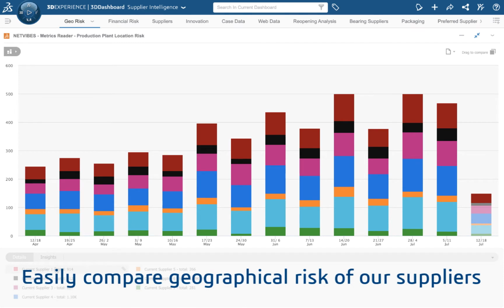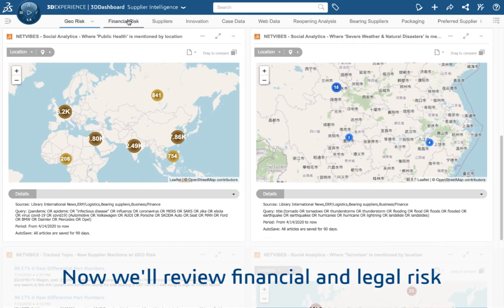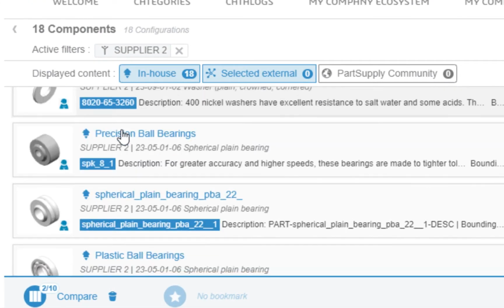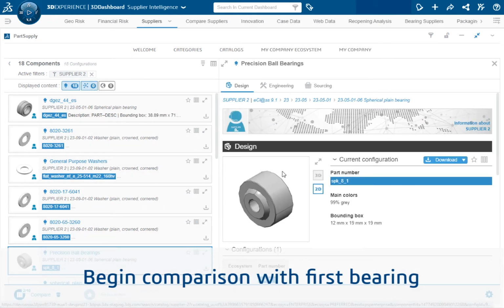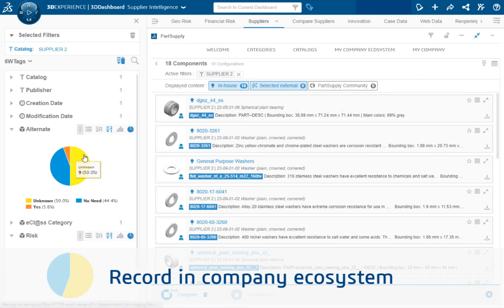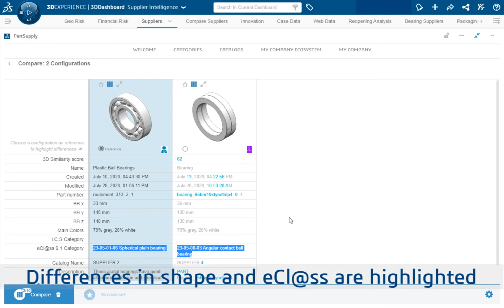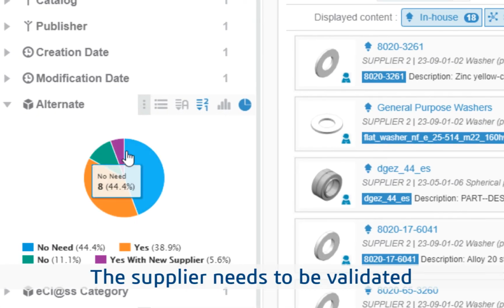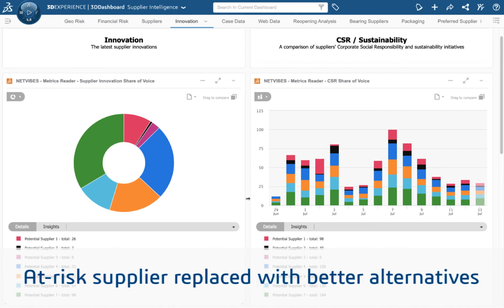Guard Against Supply Chain Risks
During uncertain times, companies need to quickly anticipate and mitigate supply chain risks by monitoring market developments and finding alternative suppliers.

Watch the demo as:
·        A Sourcing Manager uses Social Business Analyst to learn about an existing supplier at risk and find an alternative;
·        A Component Manager uses PartSupply to find a similar product part from the new supplier; and
·        Social Business Analyst confirms the new supplier’s viability.